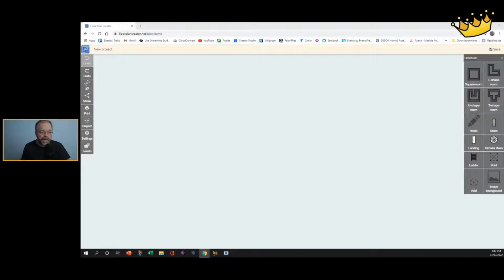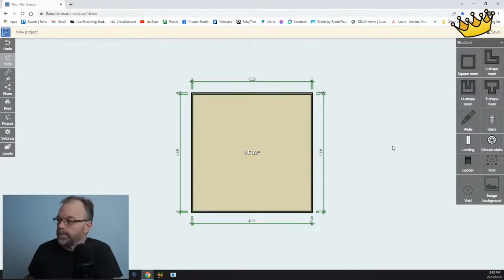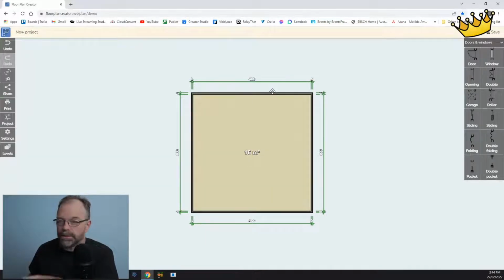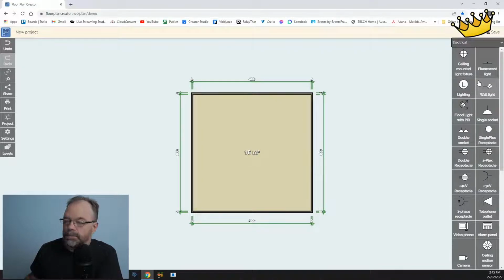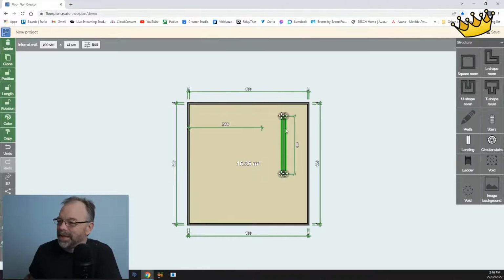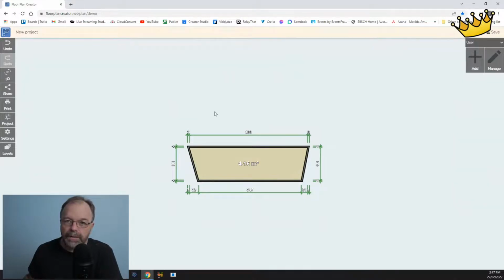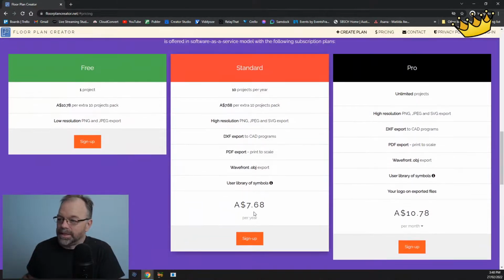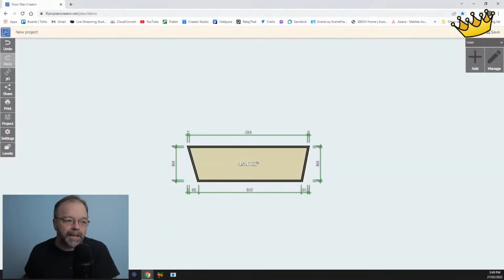Affordable and versatile software for design.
In this video we take a look at Floor Plan Creator, an excellent software tool at a very affordable price. It can be used on a desktop or mobile device.